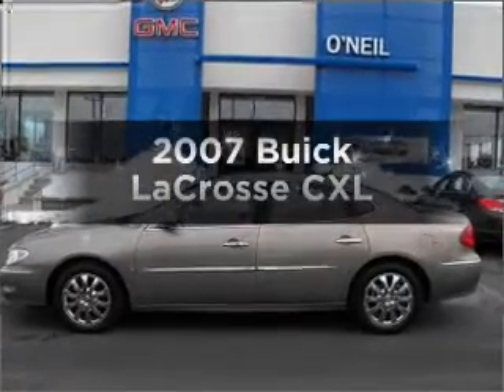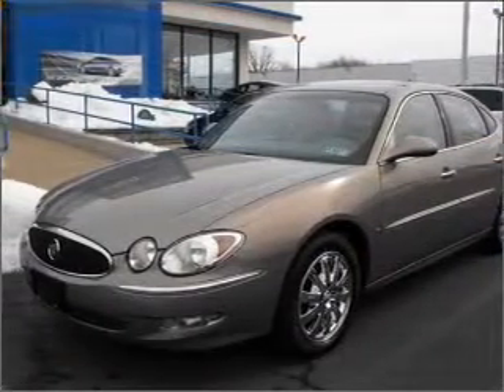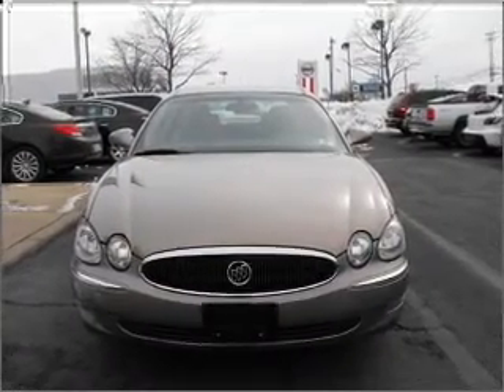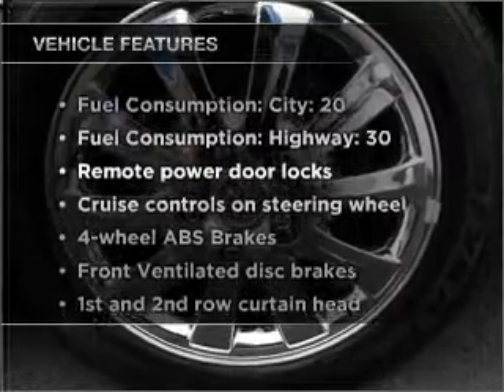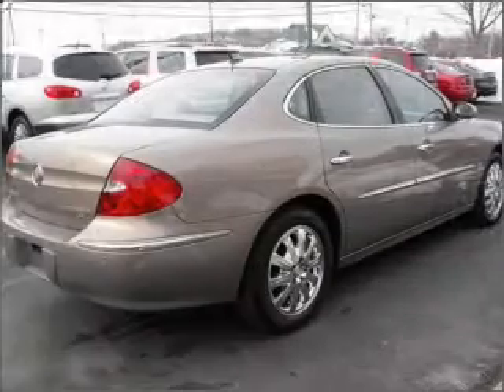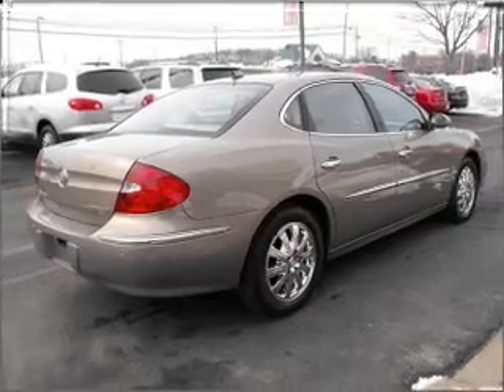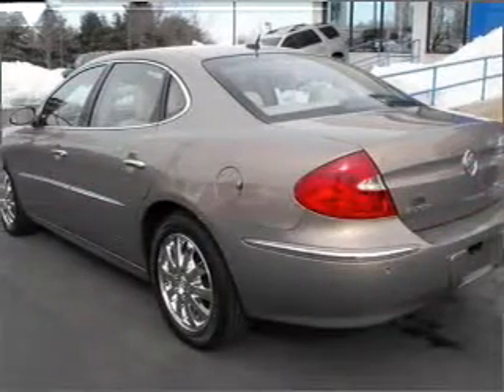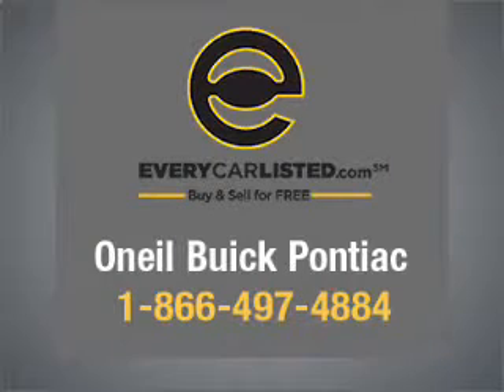2007 Buick LaCrosse - Warminster PA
Year: 2007
Make: Buick
Model: LaCrosse
Trim: CXL
Engine: 3.8 liter 6 cylinder 12 valve
Transmission: 4-Speed Automatic
Color: Beige
Mileage: 29714
Address:
869 West Street Rd